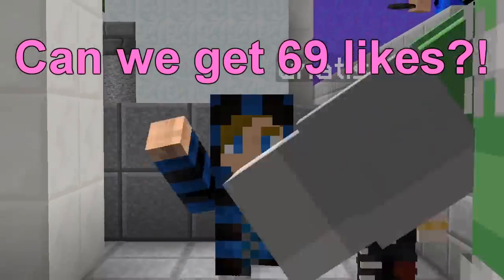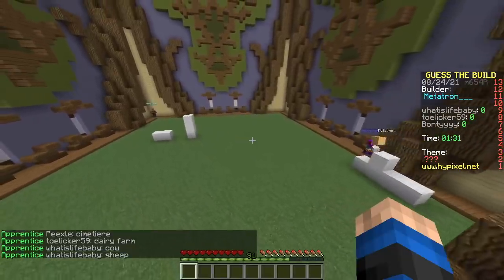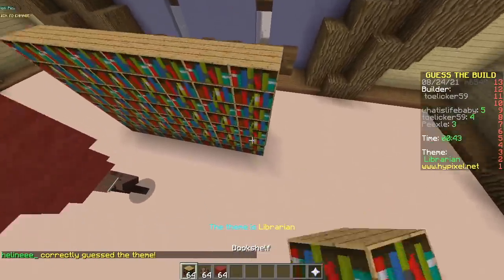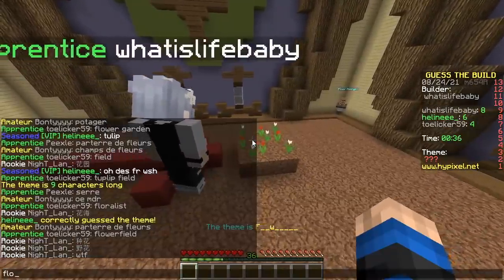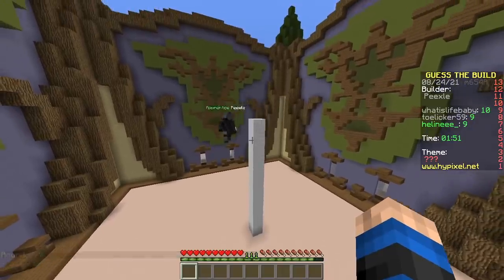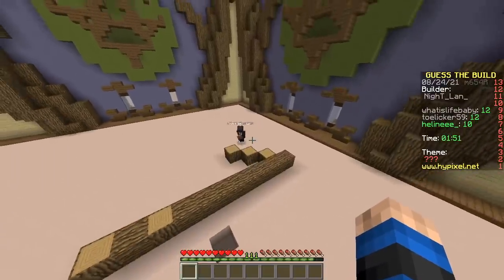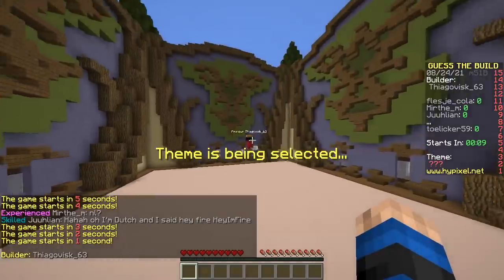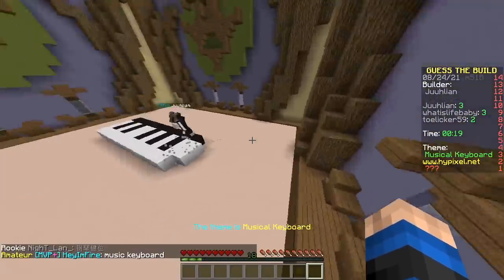CHEATER SPOTTED (Minecraft Build Battle)